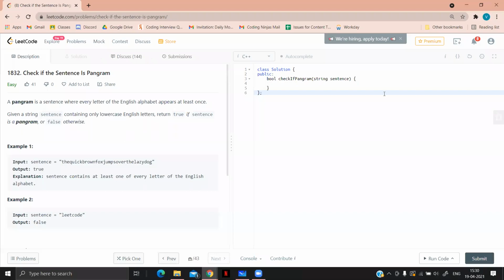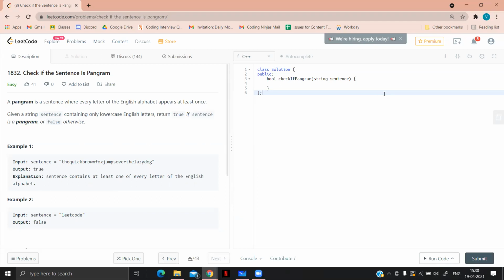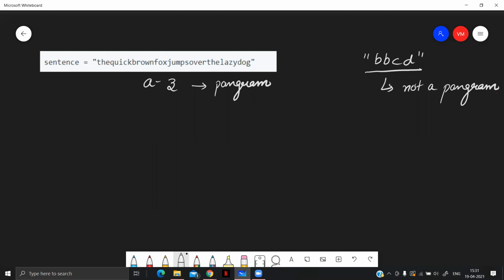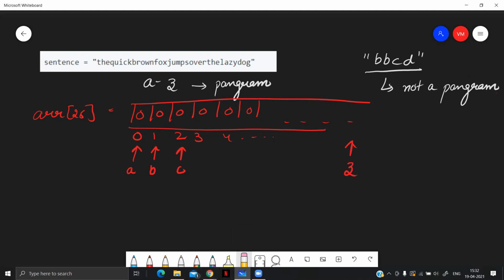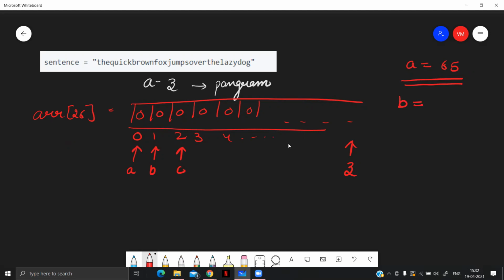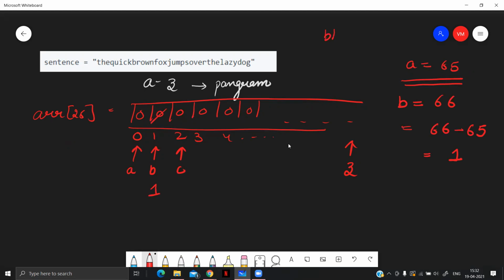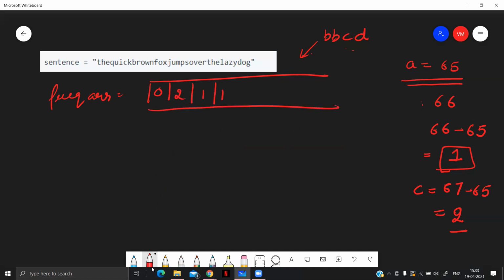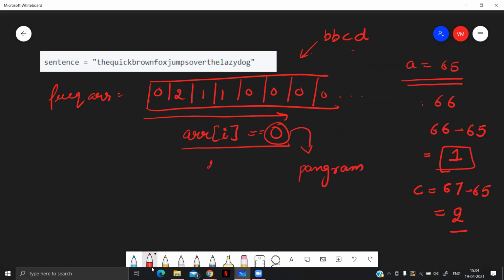Leetcode Contest 237 Question 1